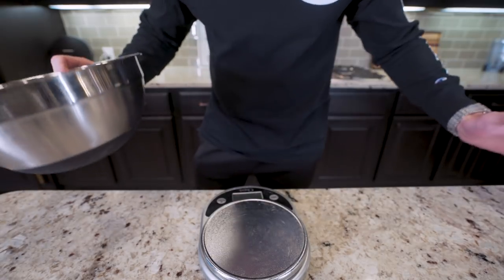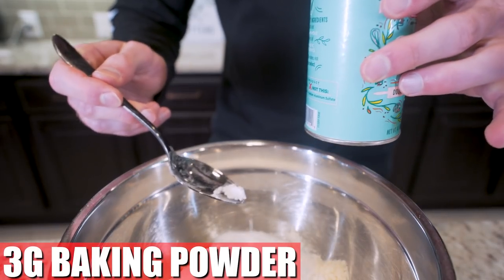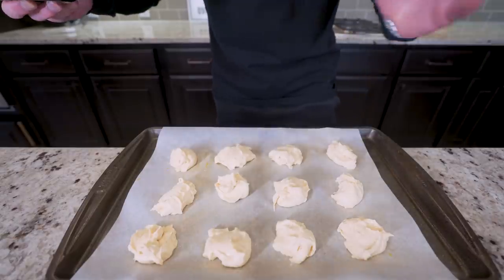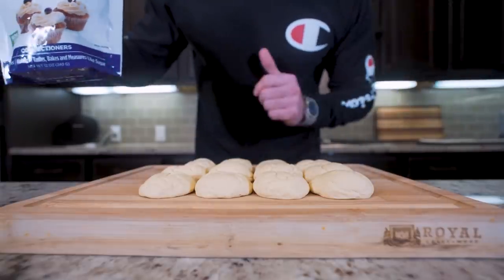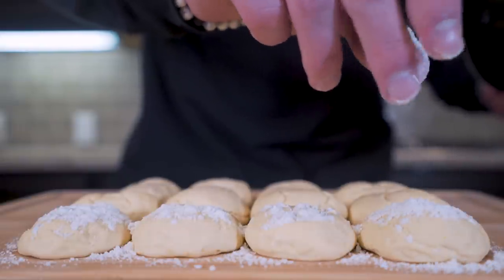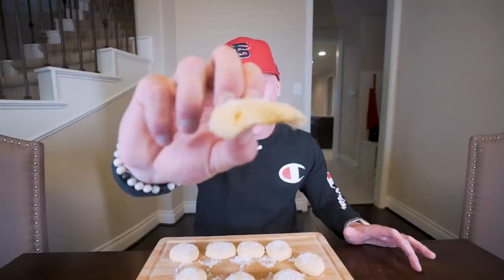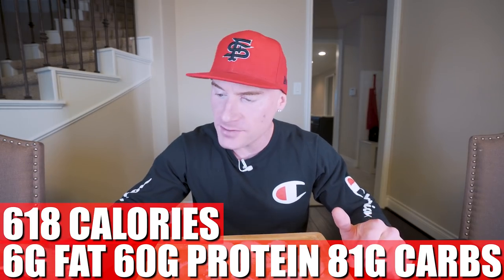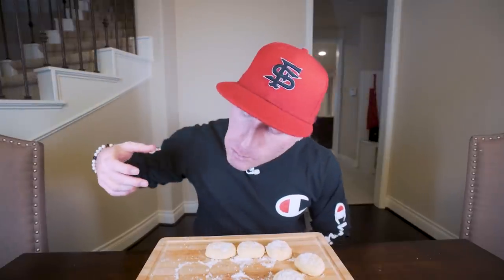ANABOLIC CREAM CHEESE COOKIES | Easy Low Calorie High Protein Cookie Recipe